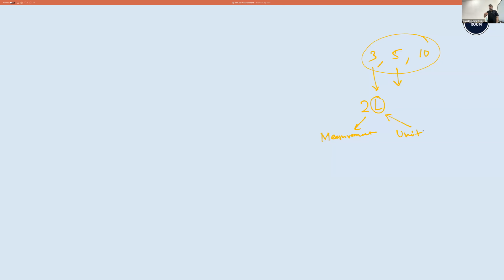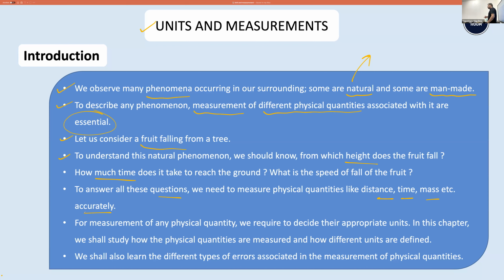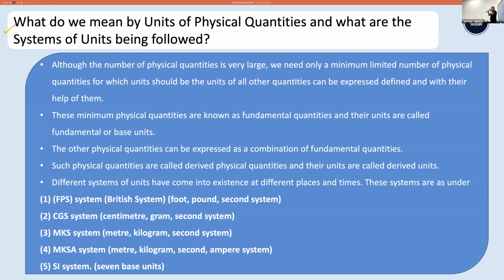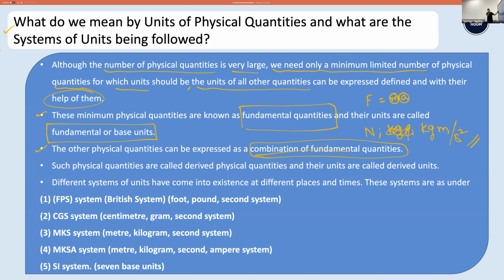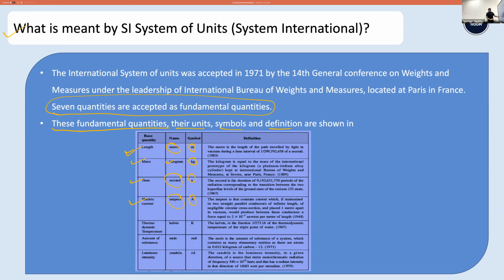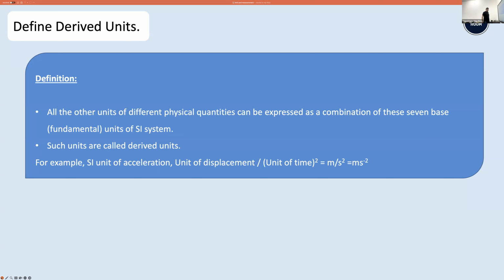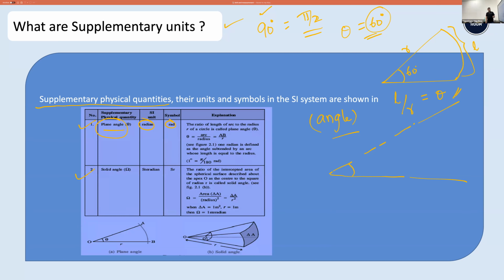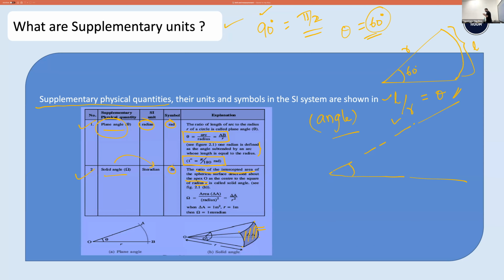Xi Phy 040523